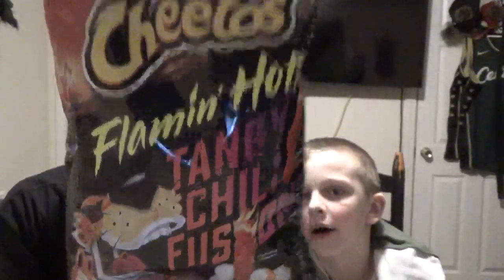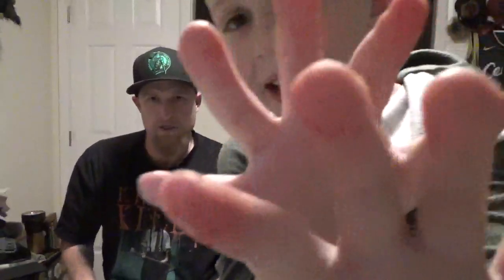Flaming Hot Tangy Chili fusion Cheetos! These were a hit for both me and Little Spice!